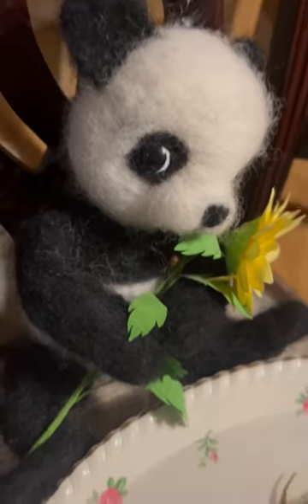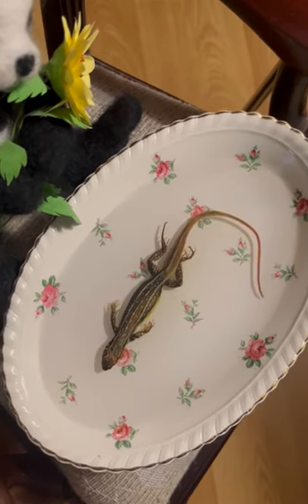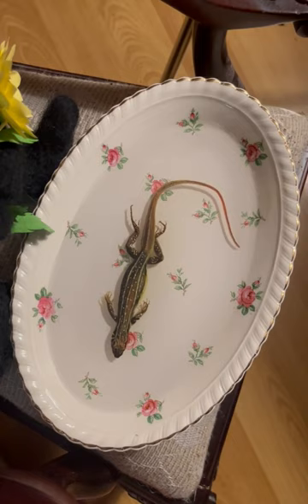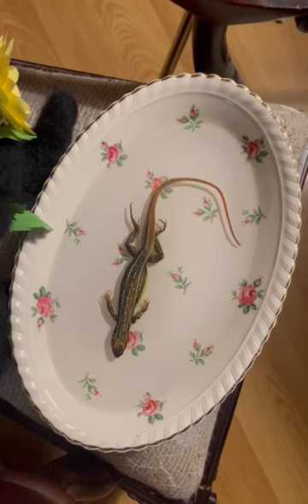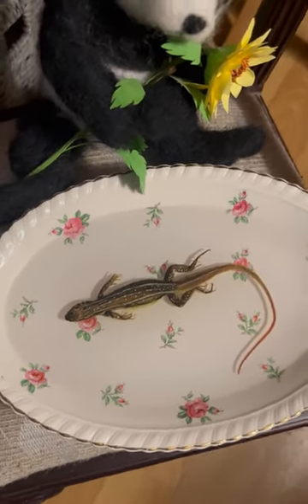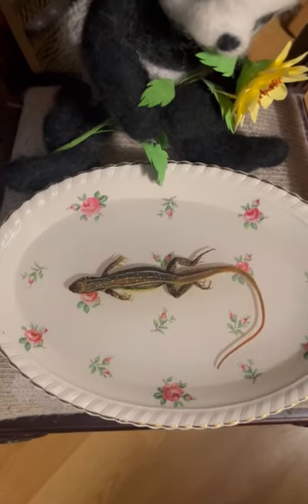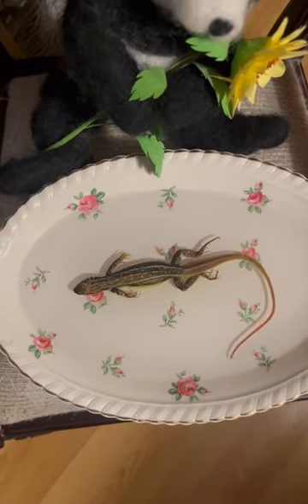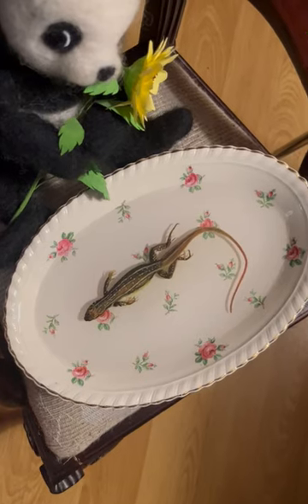Paint cast in resin lizard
AngelaTalbotArts.etsy.com